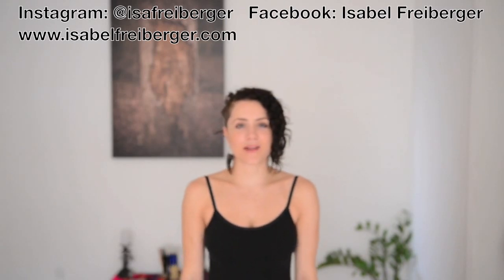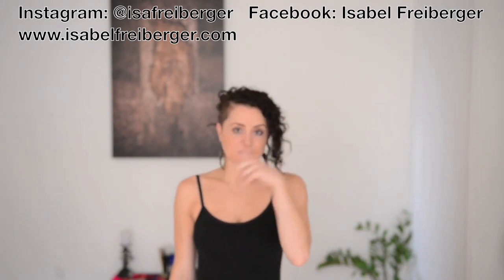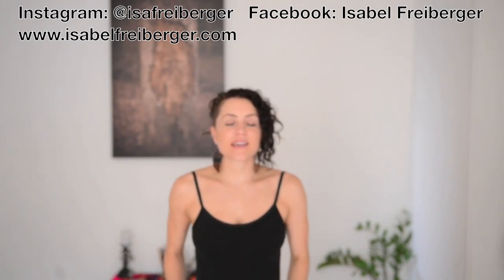My 10 Tips for Injury and Self-Care Practices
It is really important to keep your body strong and healthy when you live the active lifestyle of a dancer. Still, sometimes you just get injured, or you work your body a little bit too hard. That is why I am sharing my top 10 self-care practices that keep me strong and healthy and help me heal faster when I have small injuries.